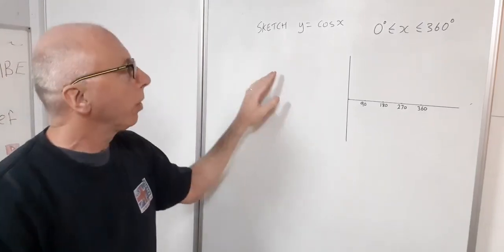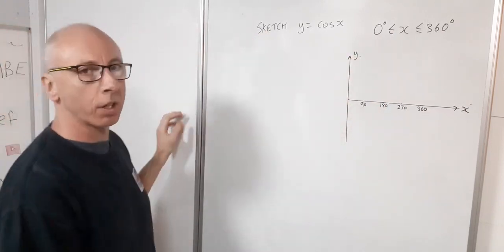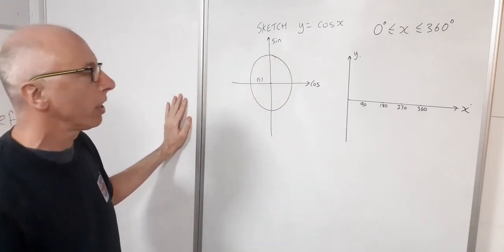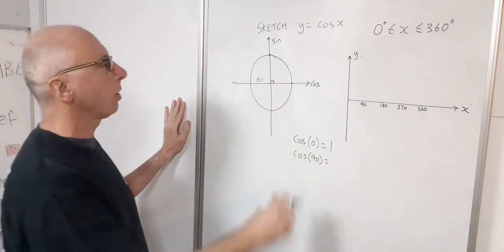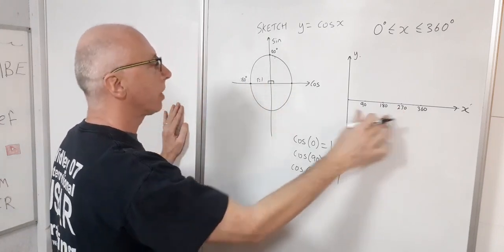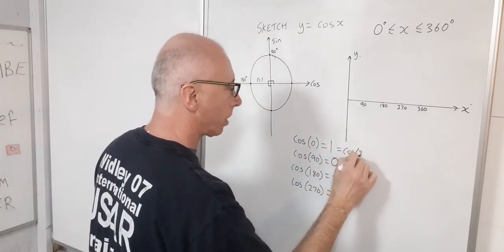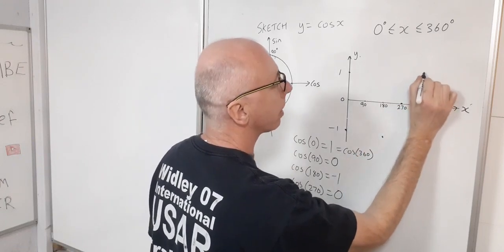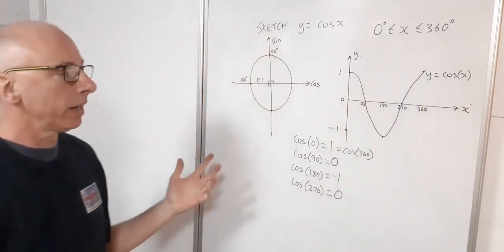How to Graph the Cosine Function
How to Graph the cosine Function from 0 to 360
Further Maths Question 4b from June 2022 Paper Non Calculator